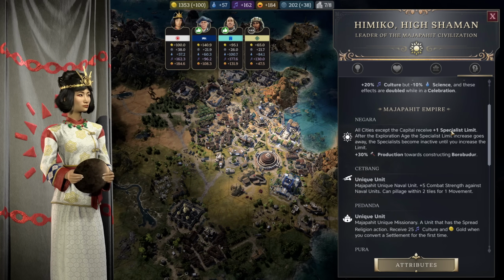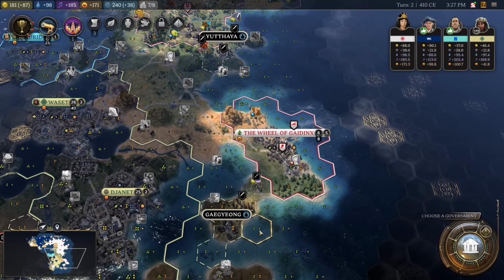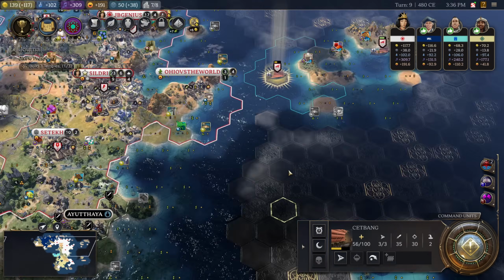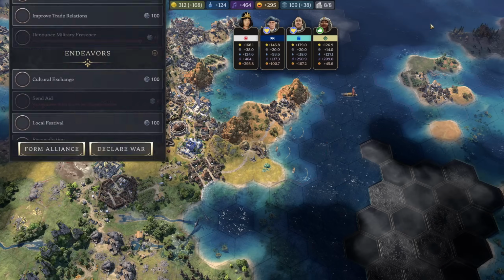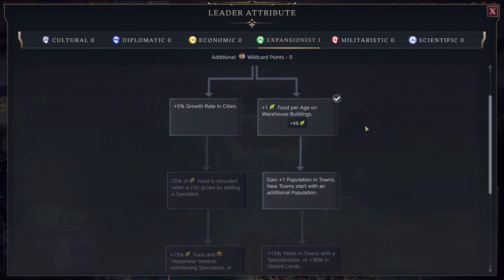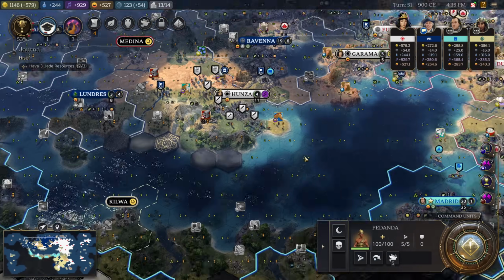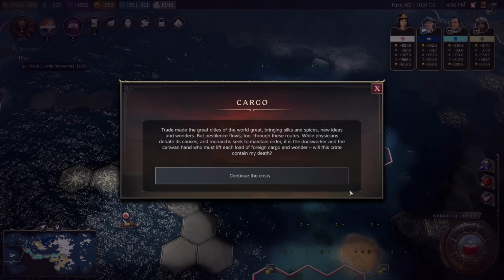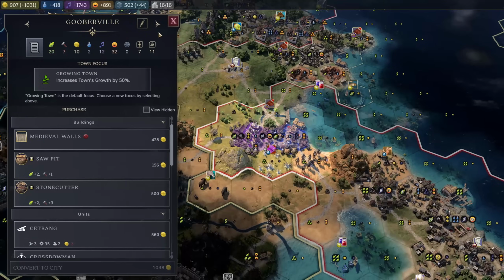Civ 7 | An Unstoppable Culture MONSTER, NO HUB TOWNS!!!! (#2 Deity Himiko Civilization VII)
Today we’re playing a full game of Deity Civ 7! I’ll be taking you through the game with a leader who I believed was already S tier – High Shaman Himiko!!! And they’ve made her even more powerful!!!
This run is all about showing off why Himiko is one of the strongest leaders in the game! We have a leader who uses massive happiness and culture buffs – some of the largest in the game – to create a system where no one is safe from massive culture snowballing. How effective will it be? Only time will tell!!! Get ready to HUZZAH as I show off full, extended gameplay in this deity civ 7 playthrough!

00:00 –Welcome to Exploration!
03:55 - Temple Beeline
07:57 - More Temple Play
12:01 - Using Actual Urban Centers
15:58 - I Sense A War Coming!
20:05 - How Are We Almost Done Already?
24:07 - We're Not Using Hub Towns!!